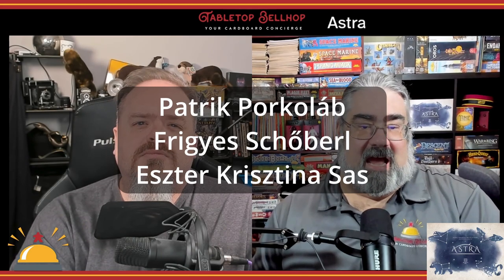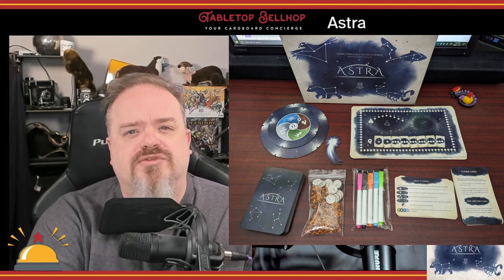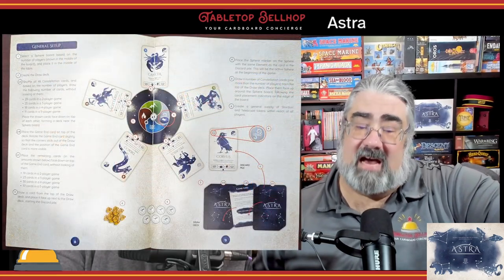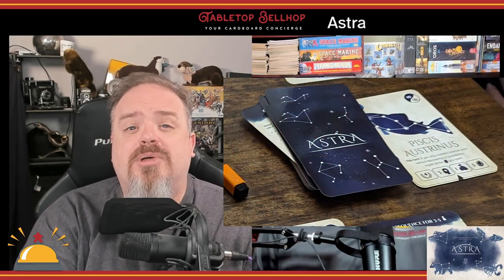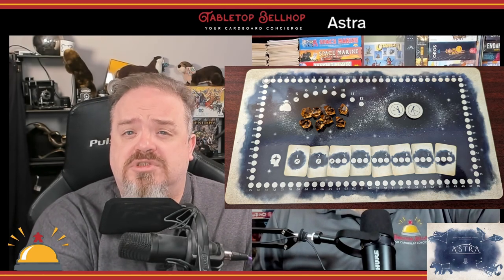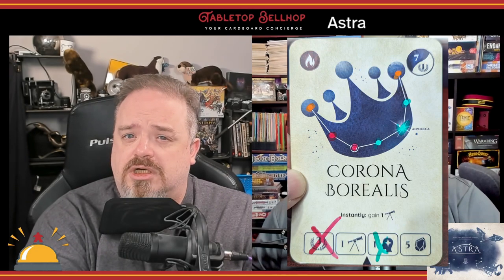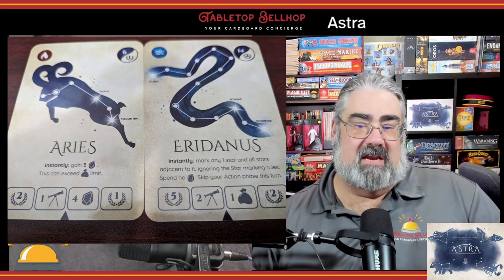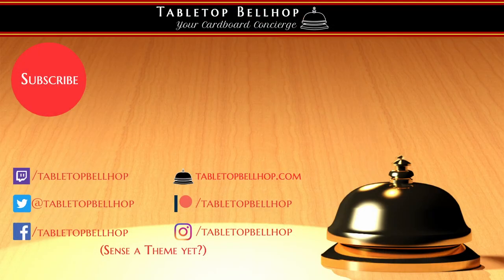Astra Review, A look at this stargazing board game from Mindclash Games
Join us for a detailed look at the board game Astra from Mindclash Games, a stargazing, area majority, set collection, board game featuring beautiful dry erase cards and boards. Bring gods, heroes and mythical creatures to life by discovering their constellations.

If you prefer to read, want a bit more depth, or just want to look at more pictures of the game, check out our written review of Astra on the blog:

This review is one segment of episode 223 of The Tabletop Bellhop Gaming Podcast, Mounds of Minis, watch it

Timestamps:

00:00 ASTRA OVERVIEW
01:17 COMPONENT QUALITY IN ASTRA
02:20 HOW TO PLAY ASTRA
07:29 OUT THOUGHTS ON ASTRA
13:12 WHO SHOULD CONSIDER PICKING UP ASTRA?
15:37 CLOSING AND WHERE TO FIND MORE

From the publisher:

Discover constellations in a highly interactive tactical contest for fame.

You and your fellow players are eager and curious astronomers, determined to explore and understand the constellations of the mysterious night sky. You are willing to assist each other and share your discoveries, but in the end, only one of you will become famous enough to be remembered throughout history.